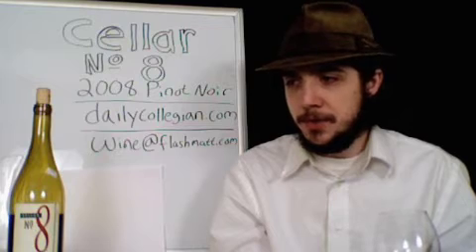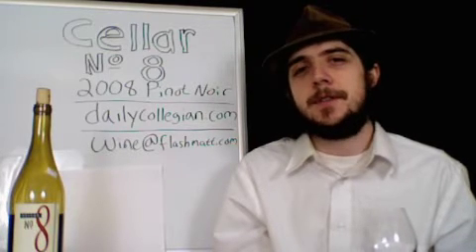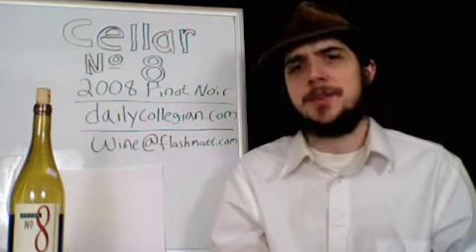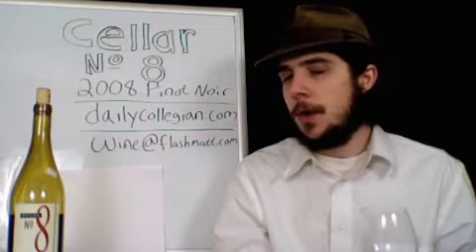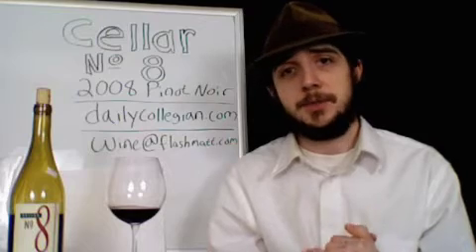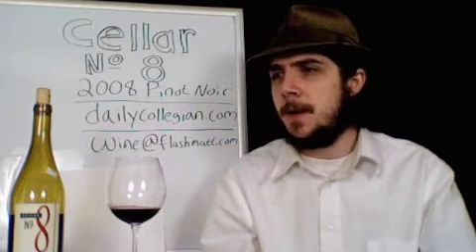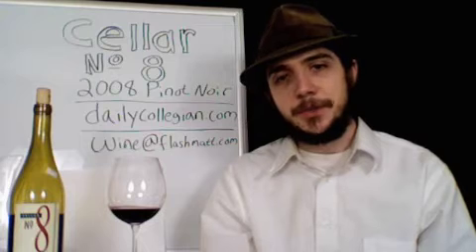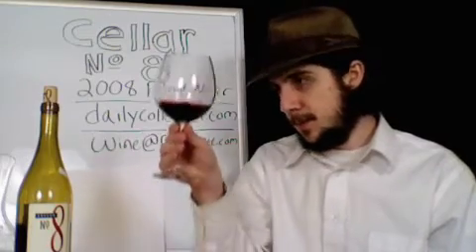Wine Review #5 - Part 2: Welcome dailycollegian.com! Cellar No 8 Pinot Noir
My name is Matthew Harrison, and I'm a college student from Massachusetts and a lover of wine, ale, and Scotch.

In my 5th review, I introduce wine to the dailycollegian.com crowd.  I'll be periodically adding my reviews to my university's newspaper, The Massachusetts Daily Collegian, and this is the first video I recorded especially for that.

After I go over some wine tasting basics, I dive into Cellar No 8 2008 Pinot Noir - my very first Pinot Noir!